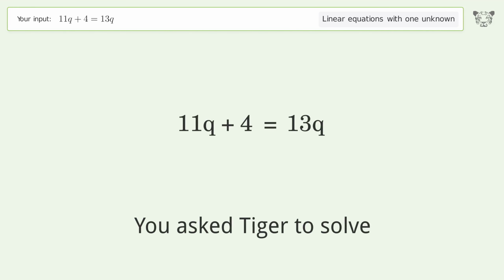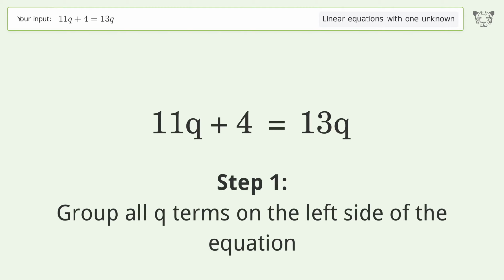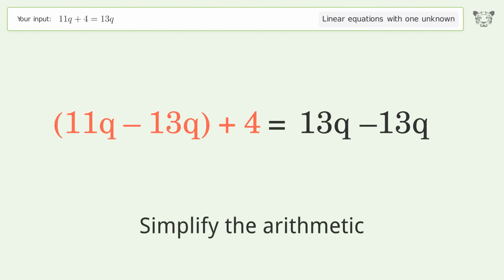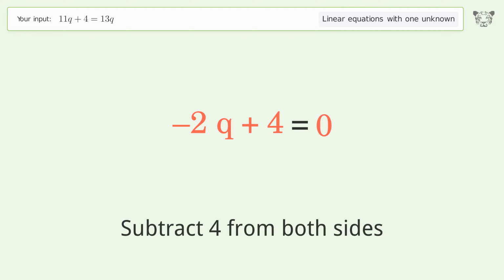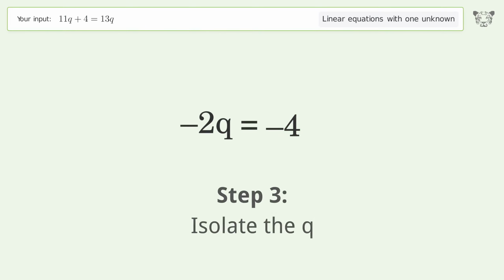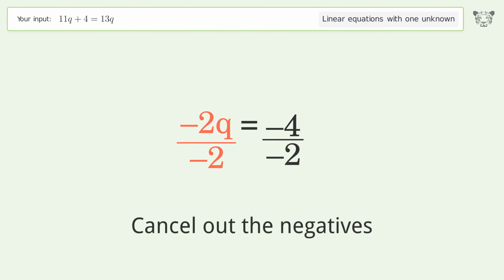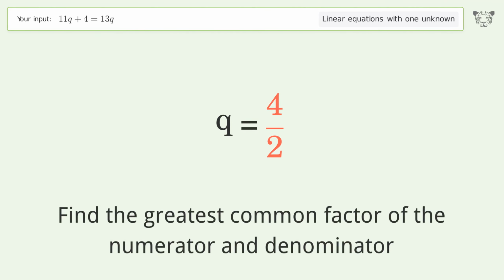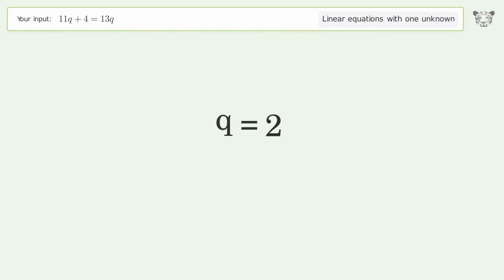Linear equation with one unknown: Solve 11q+4=13q step-by-step solution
Solving 11q+4=13q using the linear equation with one unknown solver

for a step-by-step and more tips and tricks for dealing with linear equations with one unknown.